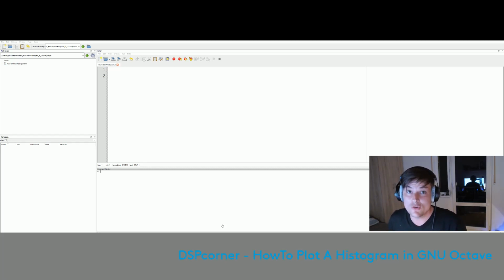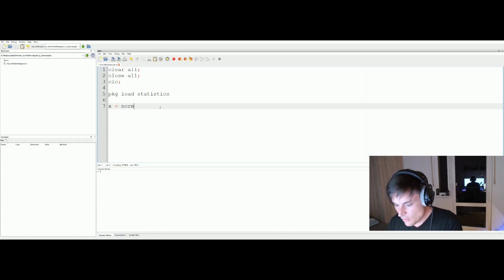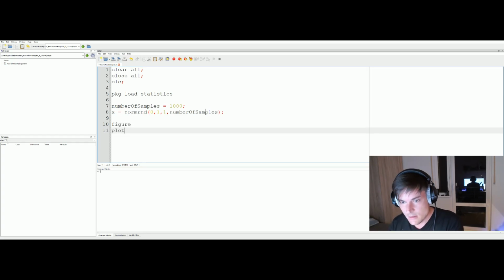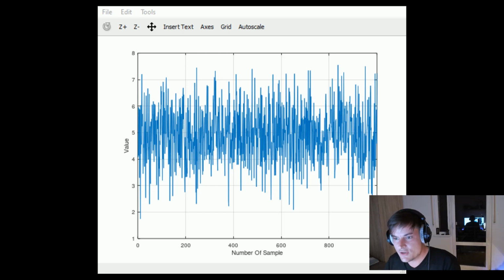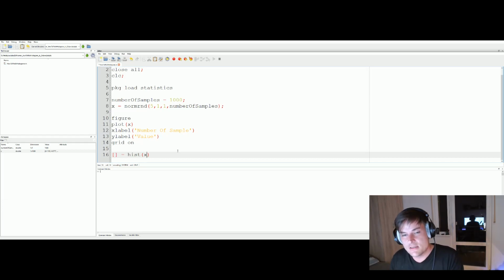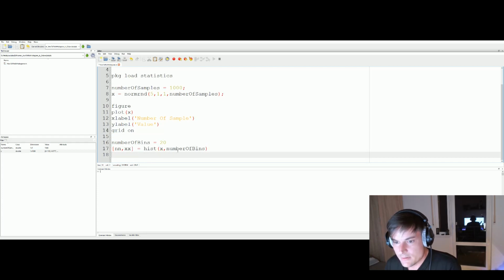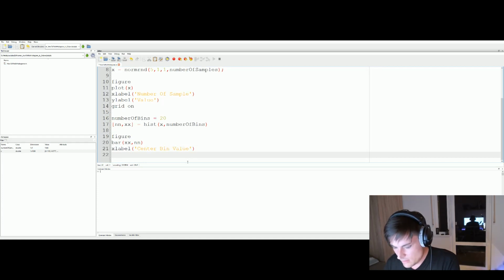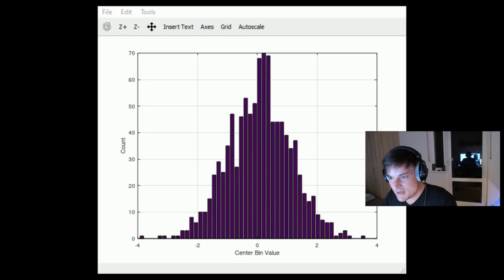HowTo Plot A Histogram in GNU Octave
In this video  i am going to show "quick&dirty" how to plot the histogram of a vector containing random numbers in GNU Octave.

Some background about the normal distribution (normrnd(mu,sigma) command) is available here. Have a look at he parameters mean and standard deviation! :

Some background about the probability density function (histogram can be an estimation for it) is available here:

Here you can find the statistics package for GNU Octave with the built-in normrnd()-function: